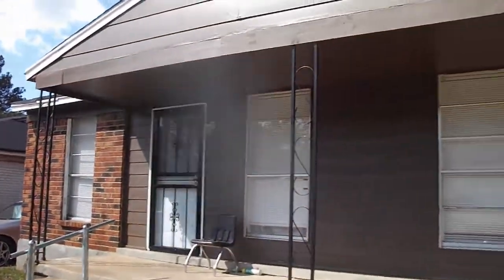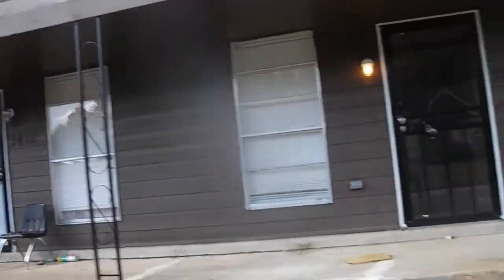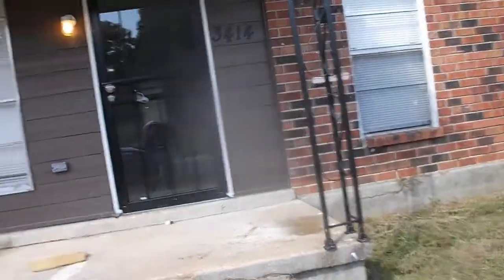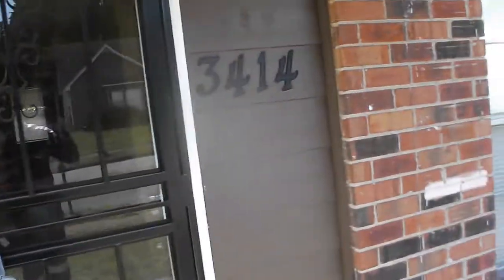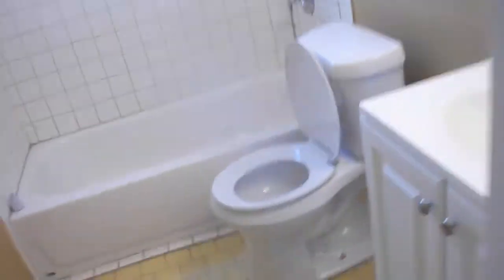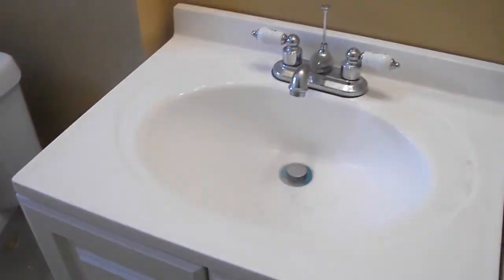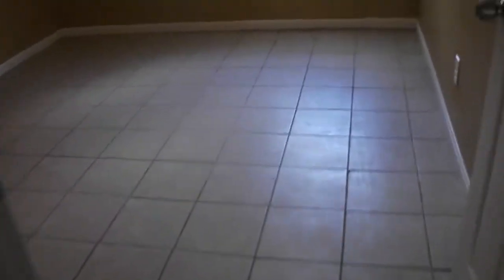3412-3414 Pine Ridge LN, Memphis, TN 38118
Very NICE DUPLEX!- Rented $1,126 Total A Month! PASSIVE INCOME!